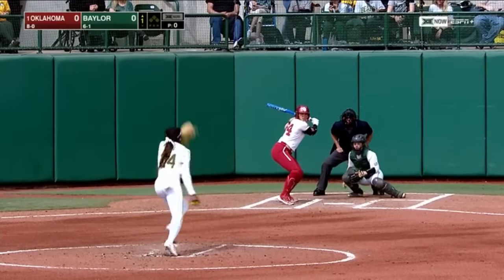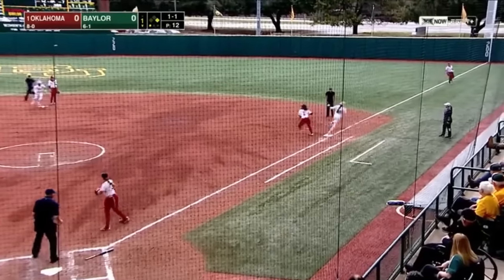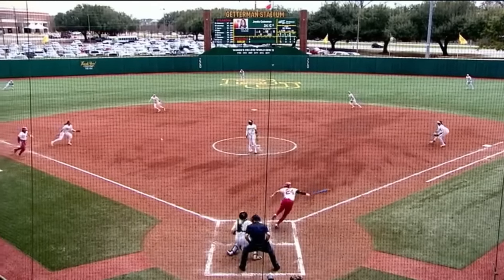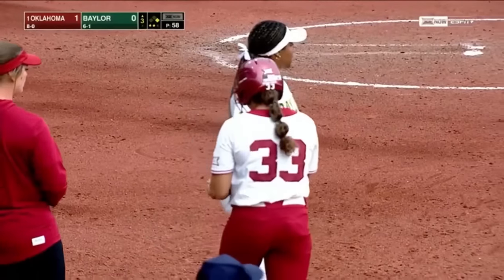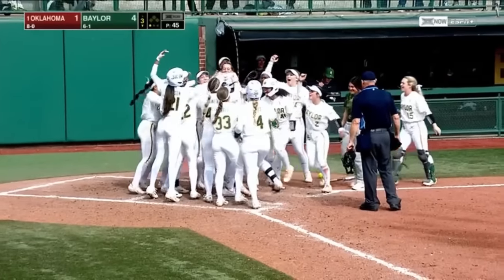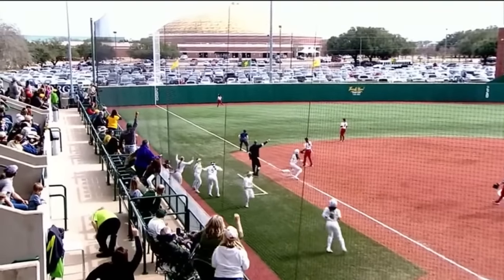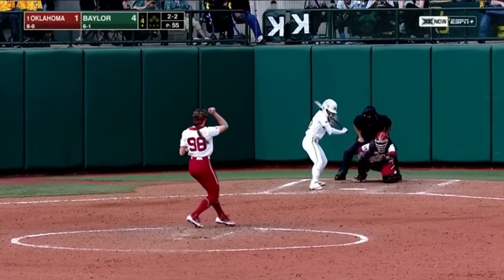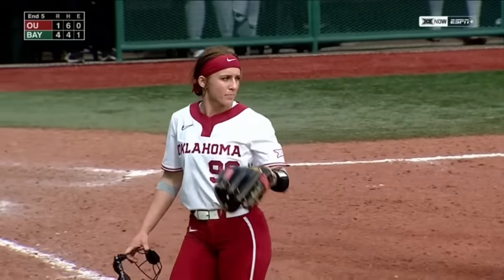#1 Oklahoma vs Baylor Highlights | 2023 College Softball Highlights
Oklahoma Softball and Baylor Softball played in the 2023 College Softball Season.